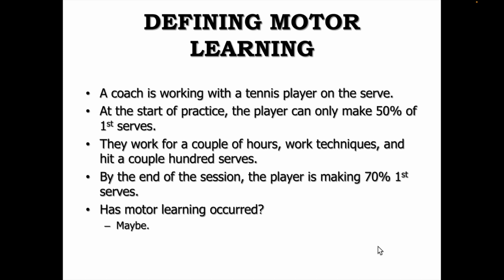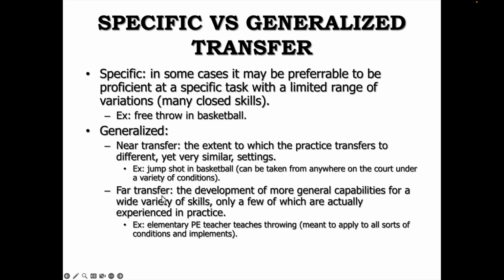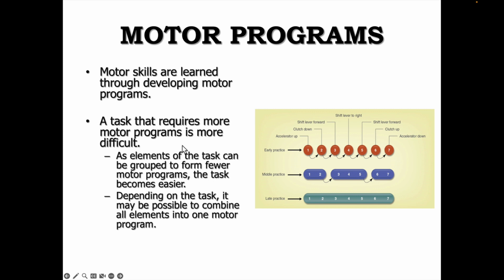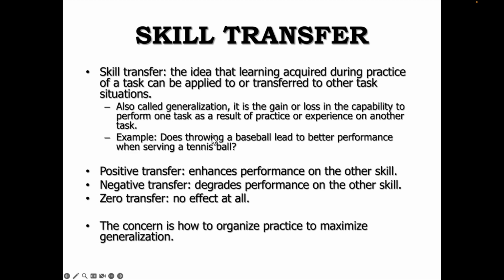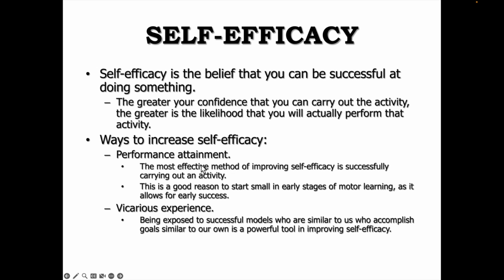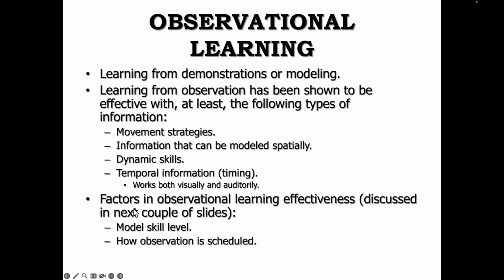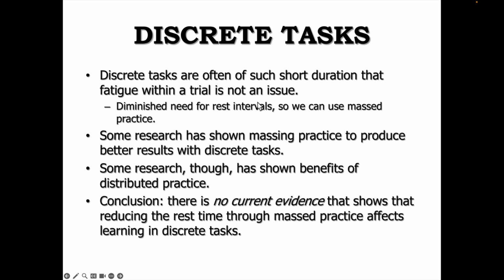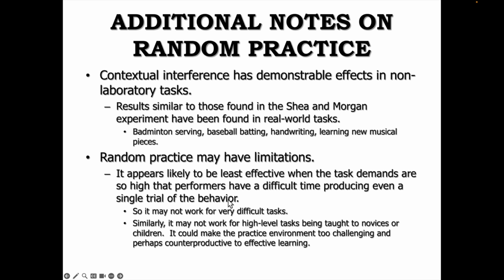Video 13 - Optimizing Motor Learning